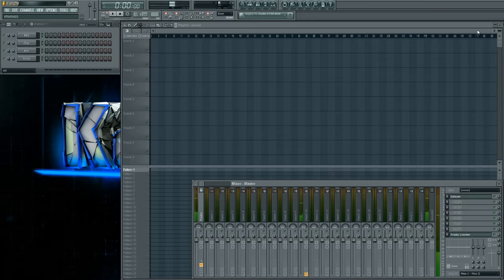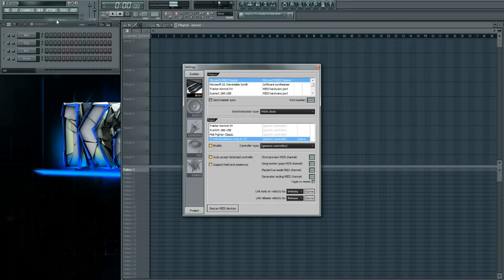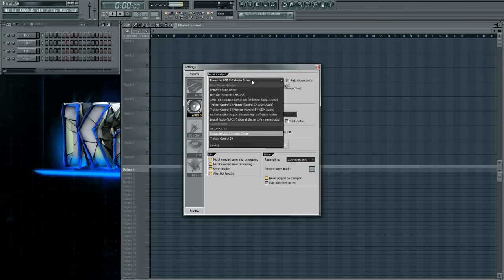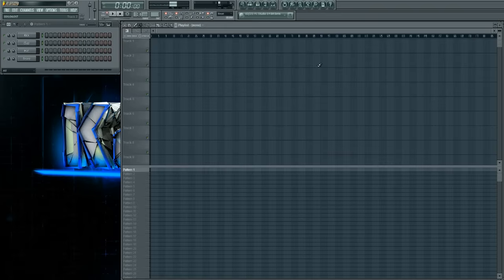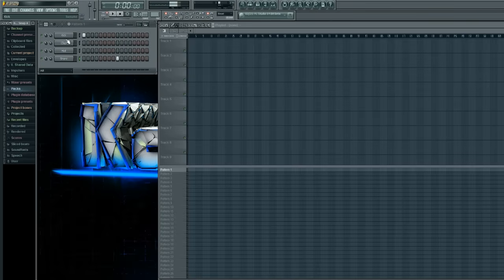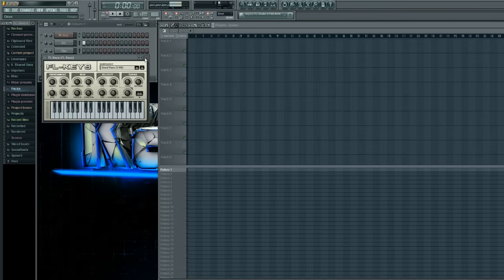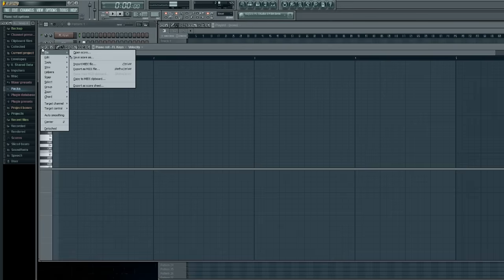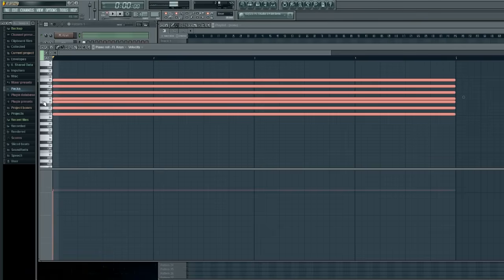FL Studio: "What notes go together??" Getting Started (Samples, Piano Roll, and Midi Controllers)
THINGS COVERED IN THIS VIDEO:
- How to set a custom background within FL Studio
- How to connect a midi keyboard or controller to Fl Studio
- Vengeance samples and the importance of starting your songs with good samples
- How to insert whole chords and scales into the piano roll
- How to activate Ghost Channels